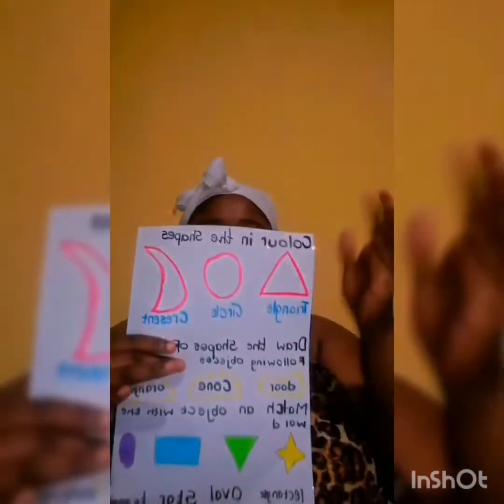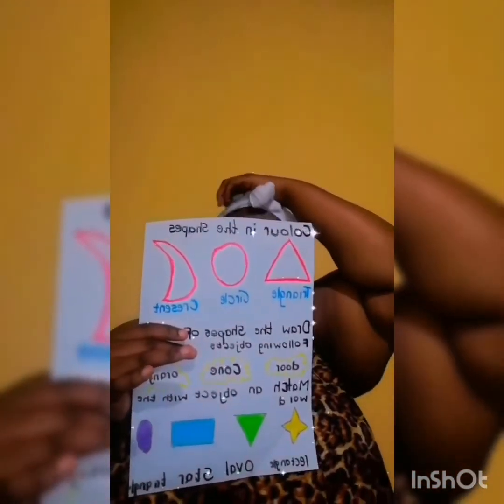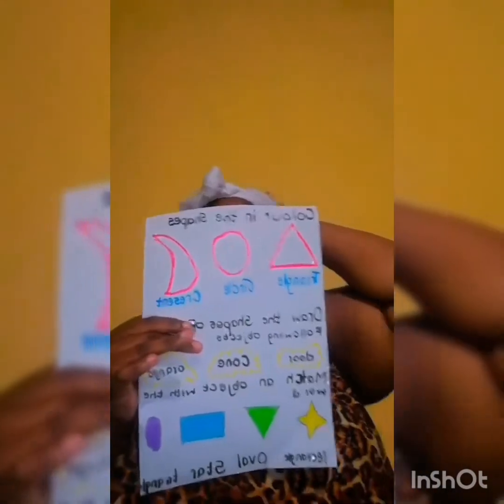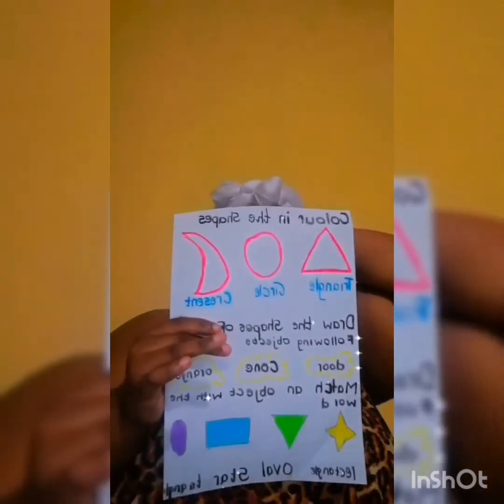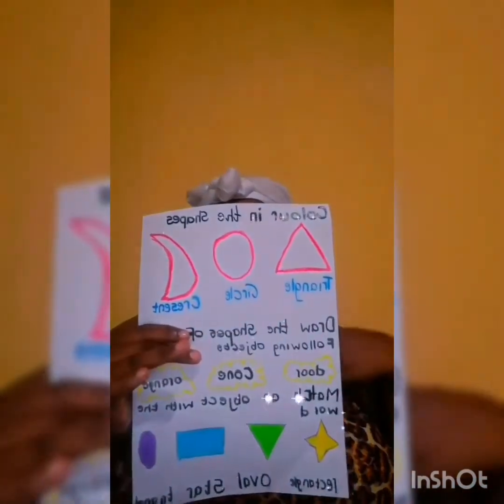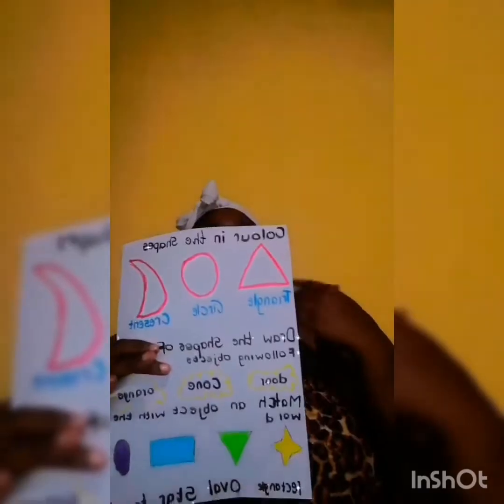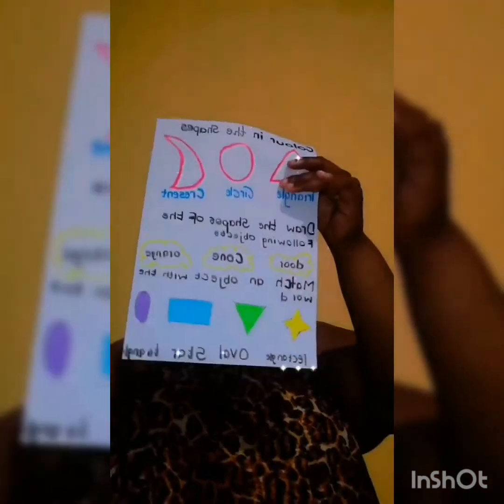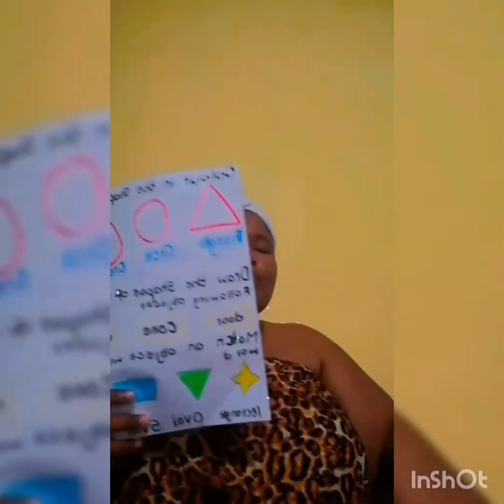Motaung ontiretse unit 4